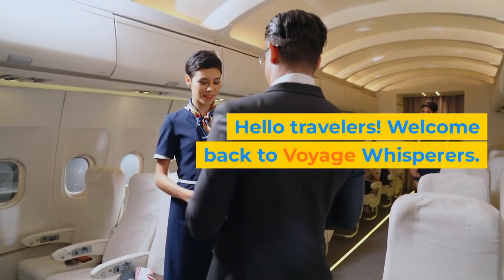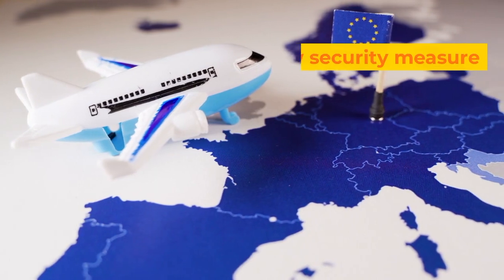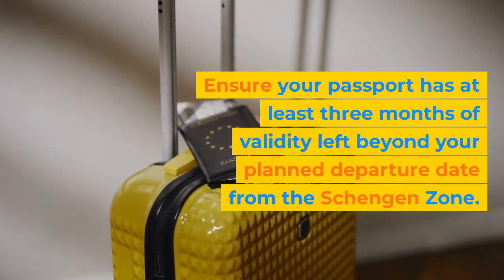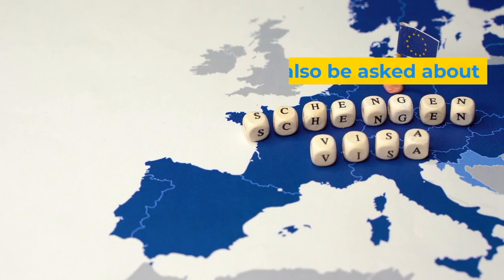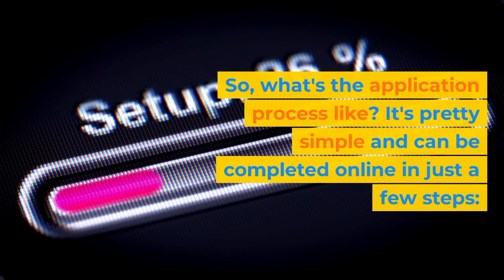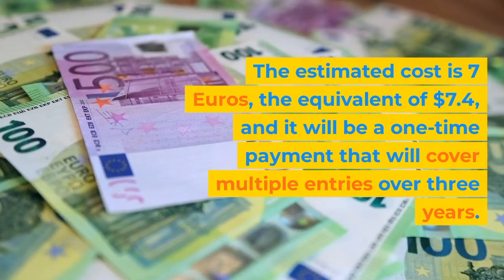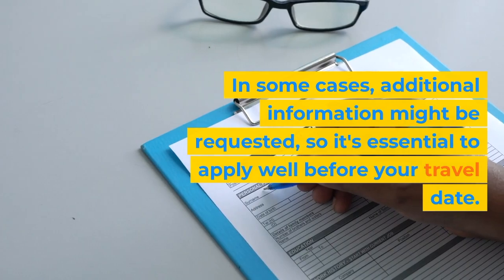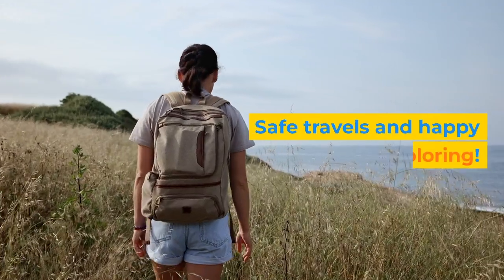Understanding ETIAS - Your Guide to Traveling to Europe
Are you planning a European trip? Then you need to know about ETIAS, the European Travel Information and Authorization System. ETIAS is set to become a requirement for US travelers visiting Europe's Schengen Area. This video breaks down ETIAS, its main provisions, and when it becomes mandatory for US travelers.

🔵 What is ETIAS? ETIAS stands for the 'European Travel Information and Authorization System.' It's a new security measure aimed at enhancing border controls and ensuring safety for all travelers, including those from the United States.
Knowing these requirements is essential for a smooth application process.
🔵 When Does ETIAS Become Required? Starting in 2025, all US citizens planning to visit the Schengen Zone will need an approved ETIAS before departure. Stay informed to avoid any last-minute surprises.
🔵 Application Process: Learn the step-by-step process of applying for ETIAS, including visiting the official ETIAS website, providing personal information, answering security and health-related questions, paying the application fee, and receiving your authorization status.

For the official ETIAS website and more travel updates, visit the Official ETIAS

Stay informed and ensure your European adventure is a breeze!
Remember, every journey begins with a single step. Start yours today with Voyage Whisperers! 🚀🌟